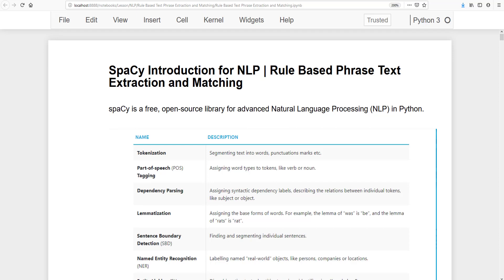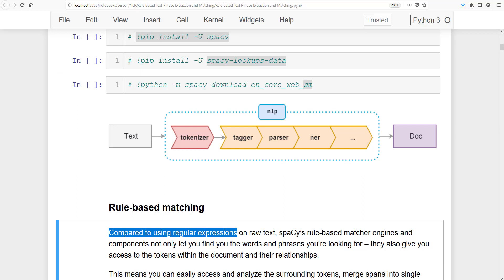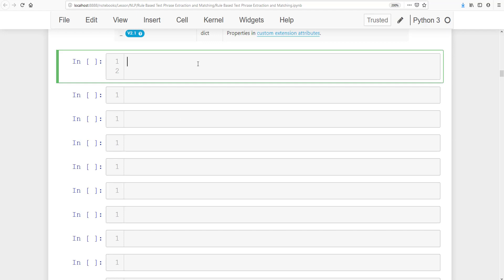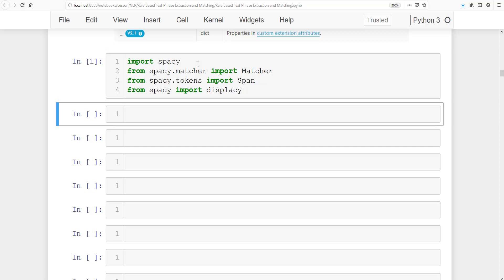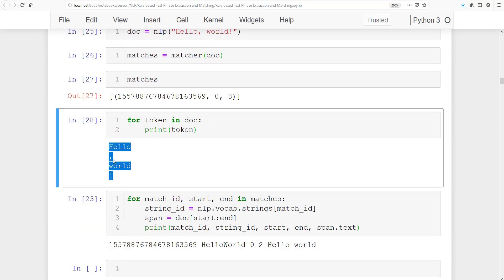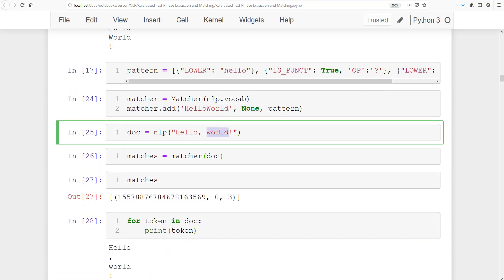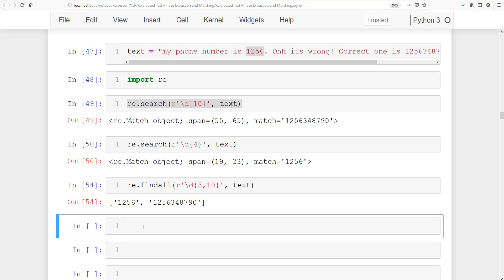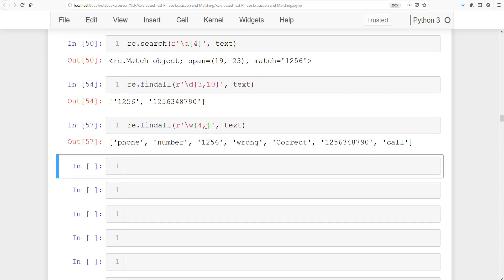NLP Tutorial 5 - Rule Based Text Phrase Extraction and Matching using SpaCy in NLP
In this video, we will learn about Rule-Based Text Phrase Extraction and Matching using SpaCy in NLP. spaCy is a free, open-source library for advanced Natural Language Processing (NLP) in Python. If you’re working with a lot of text, you’ll eventually want to know more about it. For example, what’s it about? What do the words mean in context? Who is doing what to whom? What companies and products are mentioned? Which texts are similar to each other?
spaCy is designed specifically for production use and helps you build applications that process and “understand” large volumes of text. It can be used to build information extraction or natural language understanding systems or to pre-process text for deep learning.
When you call NLP on a text, spaCy first tokenizes the text to produce a Doc object. The Doc is then processed in several different steps – this is also referred to as the processing pipeline. The pipeline used by the default models consists of a tagger, a parser, and an entity recognizer. Each pipeline component returns the processed Doc, which is then passed on to the next component.

02:57 Installing libraries
04:31 Rule-based matching
11:12 Get started with code
24:47 regular expression
34:28 Wildcard text
39:12 Exclusion
52:00 Finding word